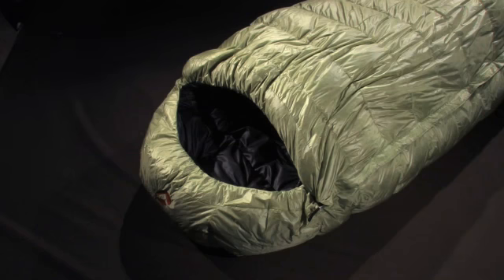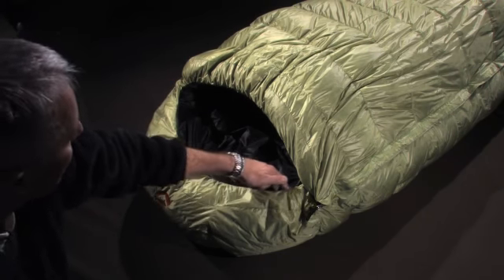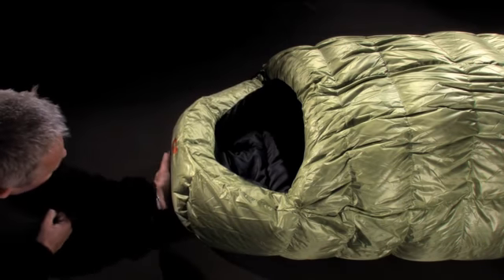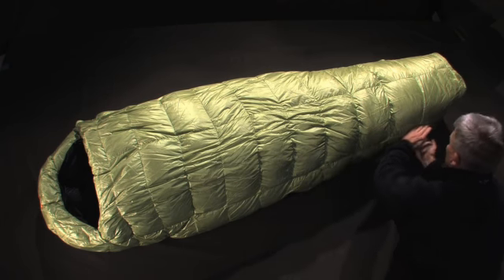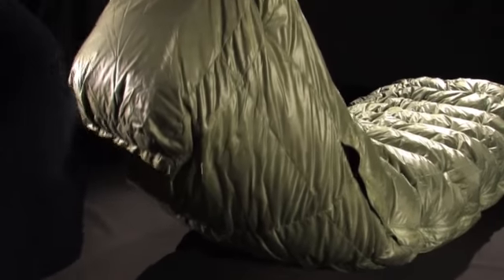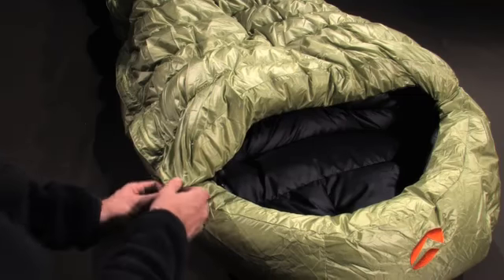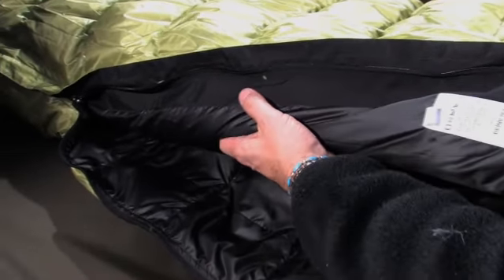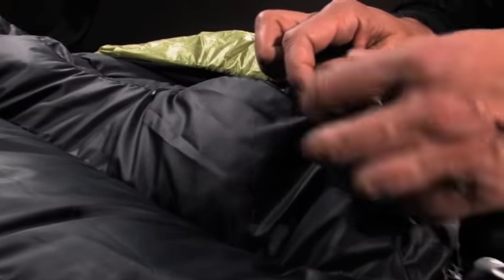Valandre - Odin - Daunenschlafsack (Bergfreunde.de Produkt)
Der Odin von Valandre für Outdoor-Fans! Diesen Daunenschlafsack findest du online bei Bergfreunde.de! Außerdem gibt es hilfreiche Tests & Reviews in den Bewertungen zum Odin bei uns im Bergfreunde Shop. Viel Spaß beim Entdecken!